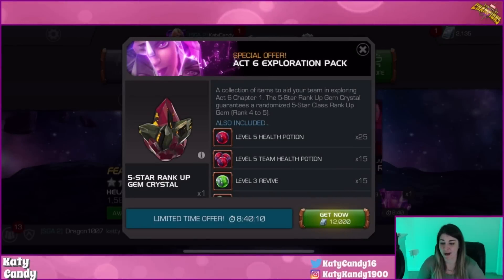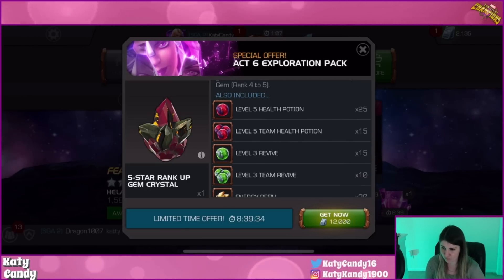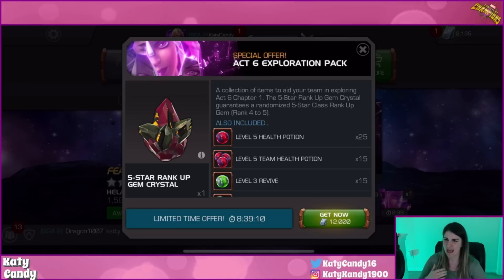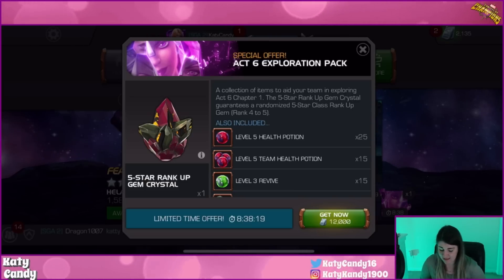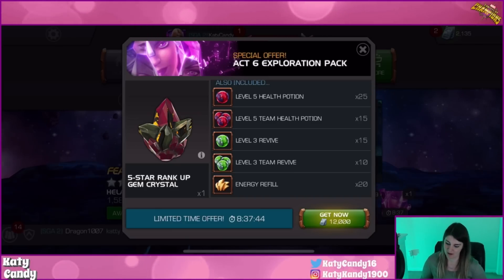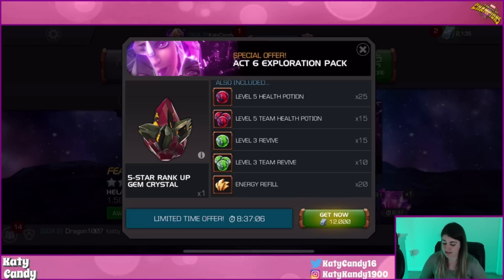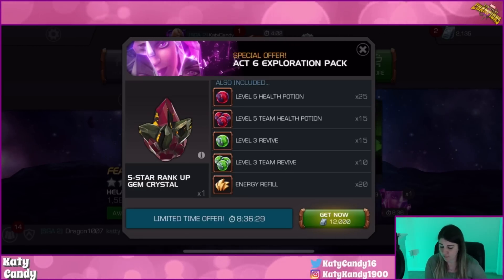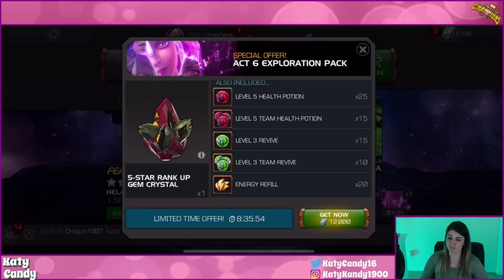Act 6 Exploration Deal Worth $400? | Five Star Rank Up Gem | Marvel Contest of Champions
After completion of your initial run in MCOC Act 6 you will be presented with this deal. Should you buy it? Ignore it? Or time your run for it? Here is what I did.